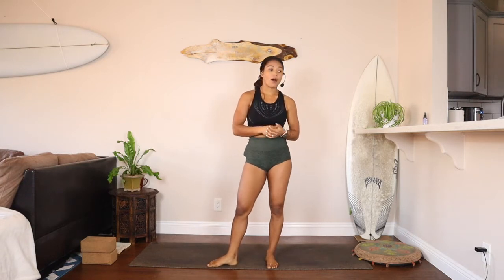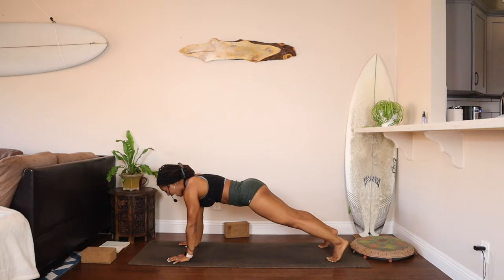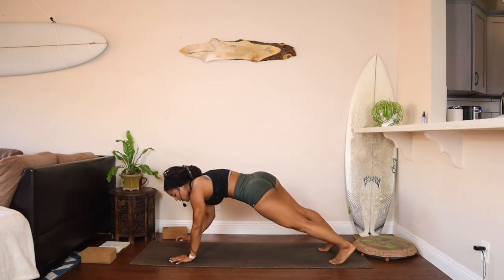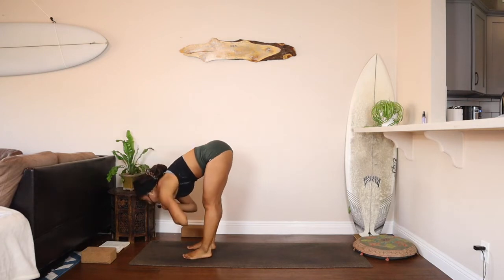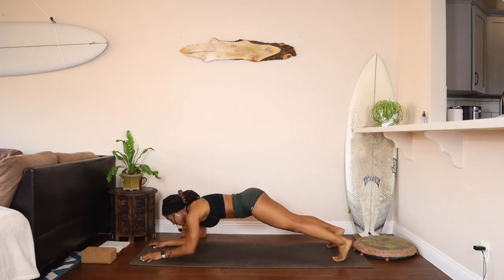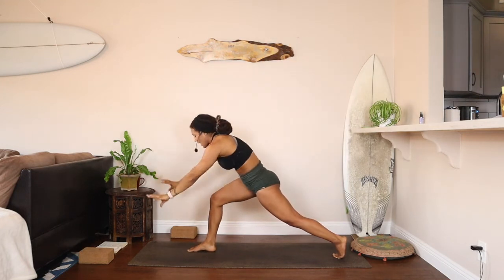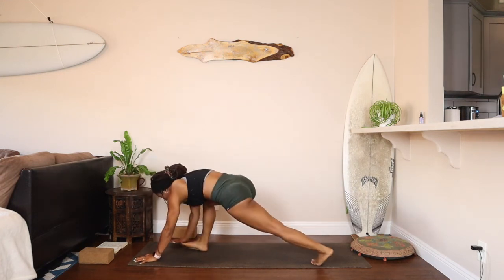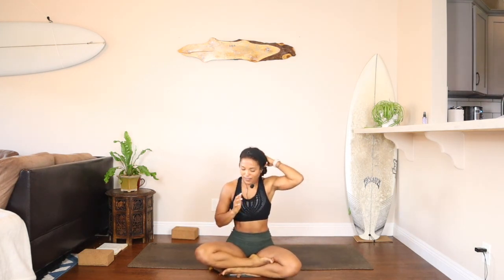60-MIN HIIT YOGA FLOW | Vinyasa Style | Shaina Marie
This is a combination class that unites High Intensity Interval Training (HIIT) with a vinyasa-style yoga flow. Both are blended together in a way that still gives you a nice flow, along with a good sweat and workout to overall strengthen, stretch, and tone your body. The requires NO EQUIPMENT. However, you will need either a yoga block or a puffy pillow just for the beginning of class! Grab what you need and lets get moving!!

Any and all donations to help support my classes on here are much appreciated! I do not currently make anything off of these and they do take a lot of my time and work to film for you all :). Much love!